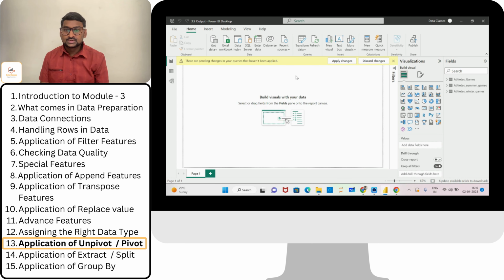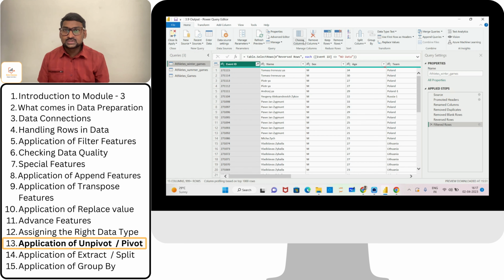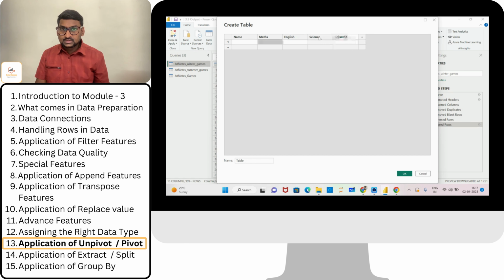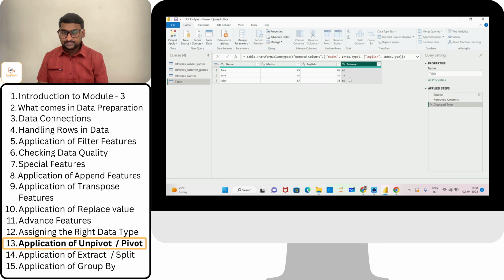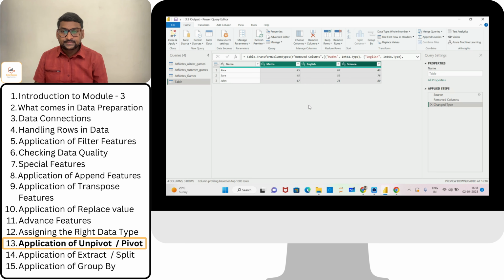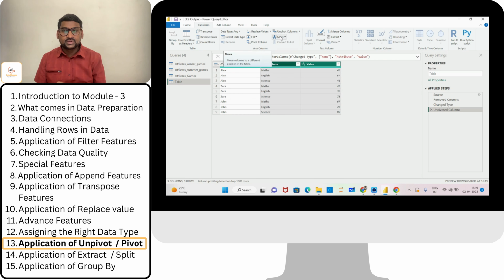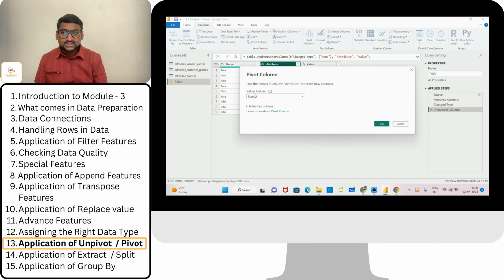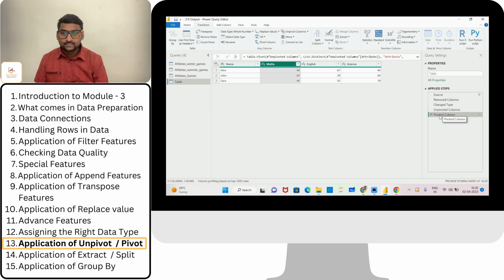3.12 Application of Unpivot Pivot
Data Transformation Techniques – Mastering Split Columns, Merge Queries, Append Queries, Unpivot, and Transpose to fix messy data.